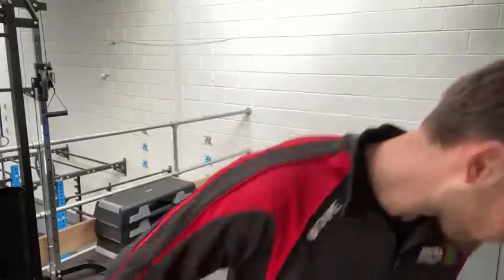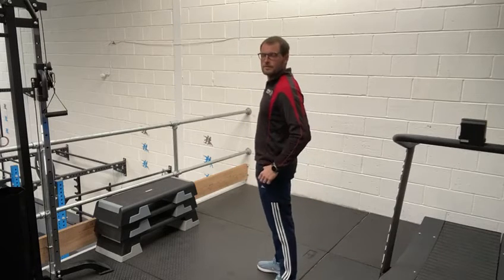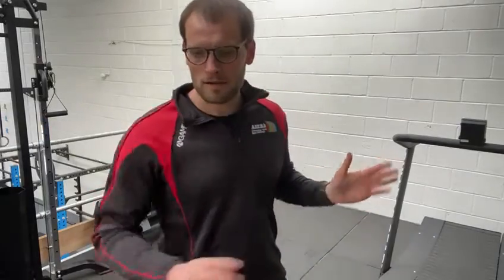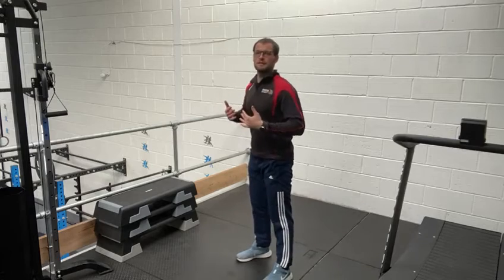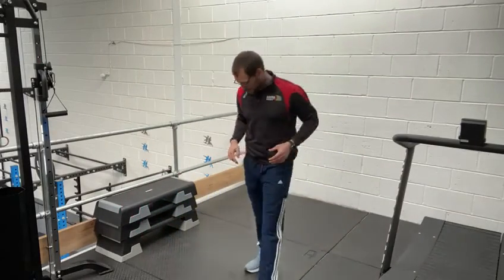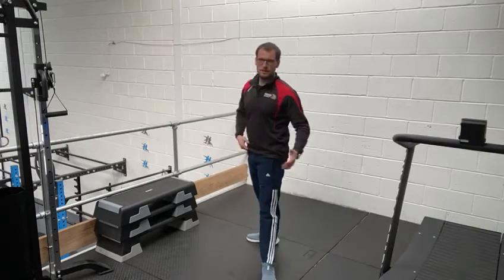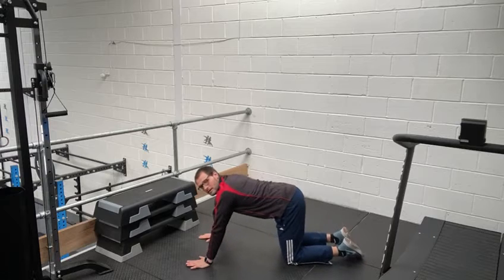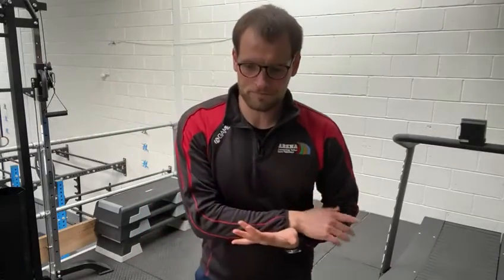KS1 Body Weight Fitness Week 7